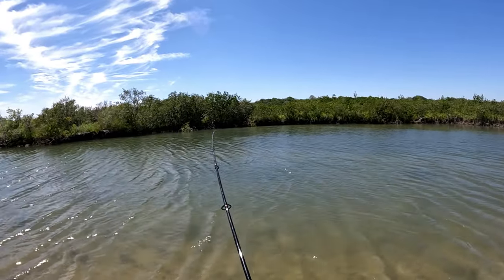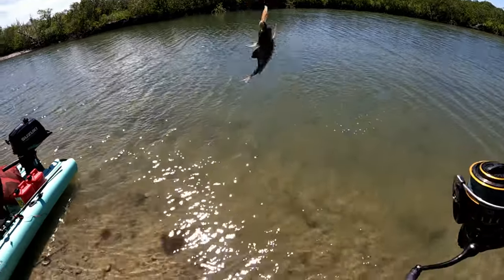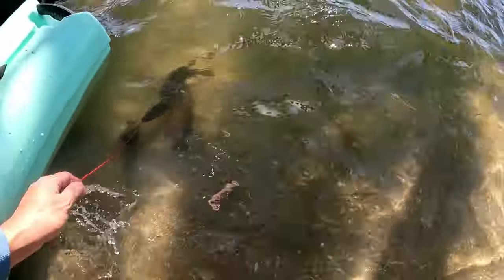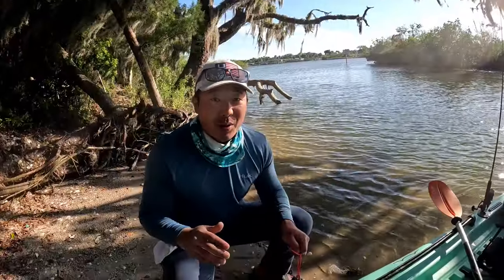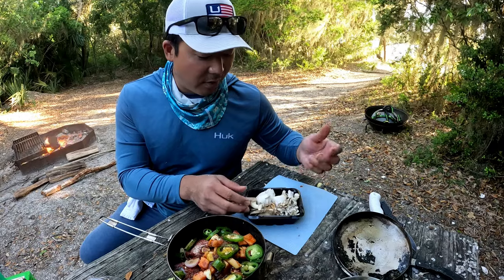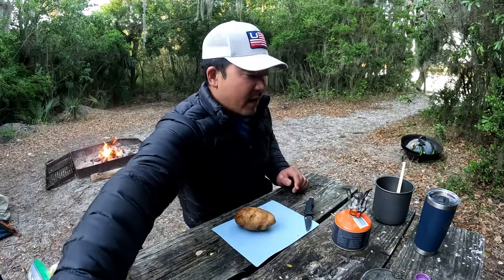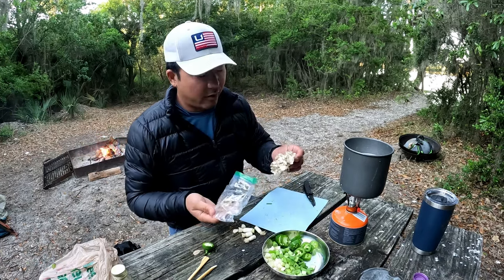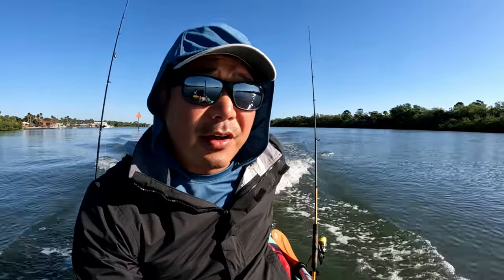DELICIOUS Mangrove Snapper Spicy Stew....Solo Camping!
Another solo camping trip on the Mosquito Lagoon, site 7 Jones Canal. Slaying some little mangrove snappers and turning them into a delicious Korean spicy stew!